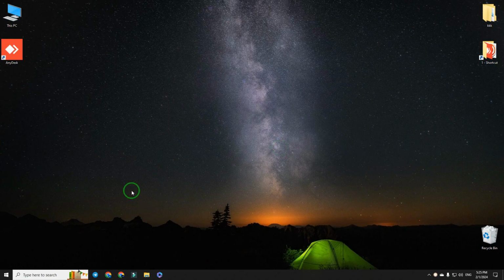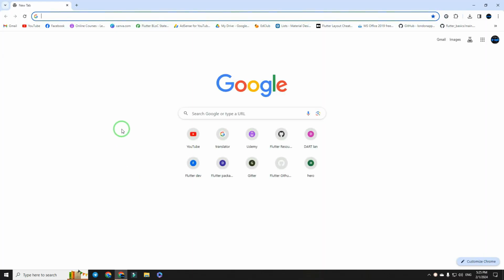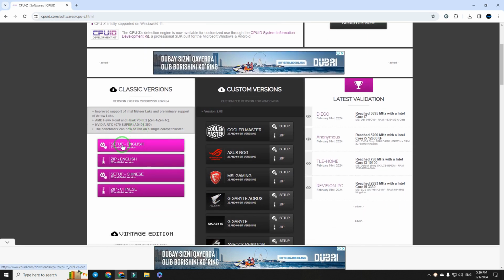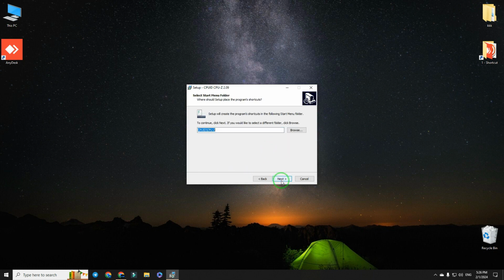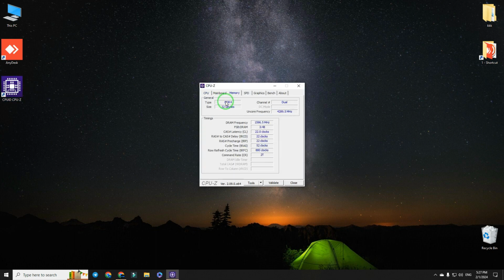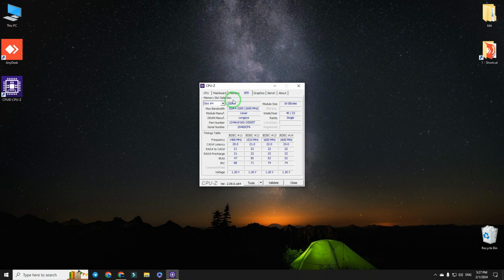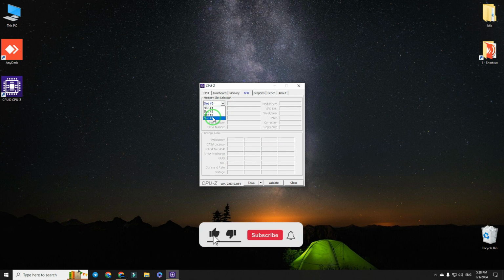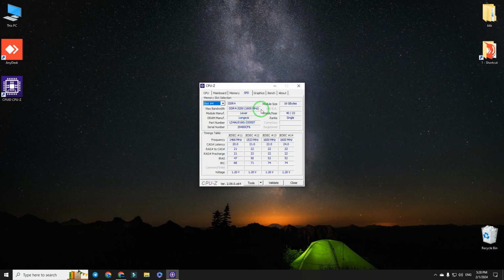How to Know How Many RAM Slots in PC and Laptop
Hi there!
In this tutorial we are going to learn how to know how many RAM slots on PC and Laptops.

ram slots, ram slots in pc, how to know how many ram slots in pc and laptop, ram slots on pc, ram slots in laptop, how to know laptop ram slots,